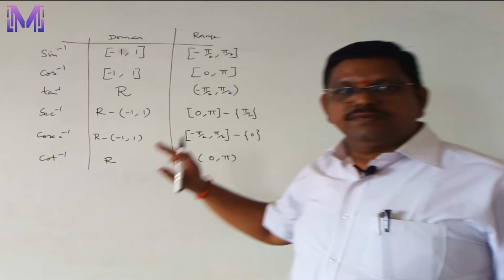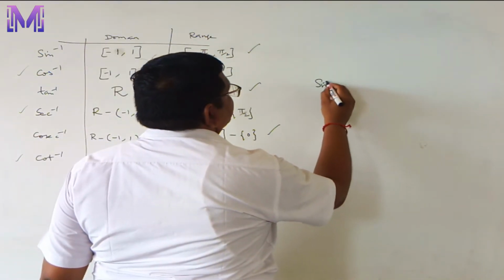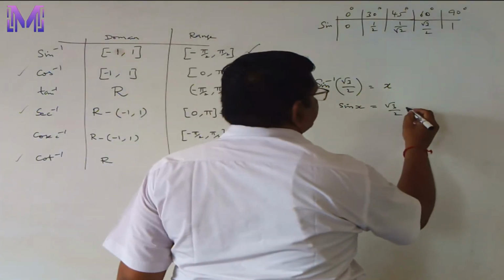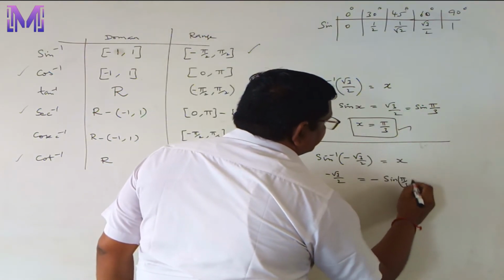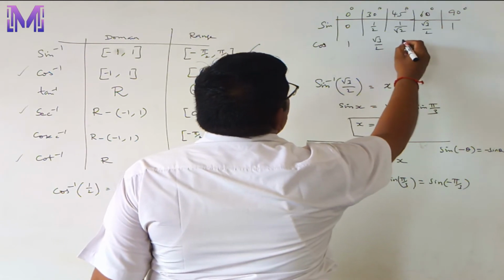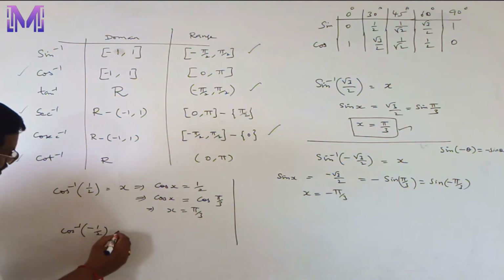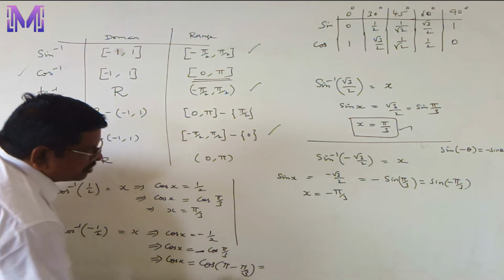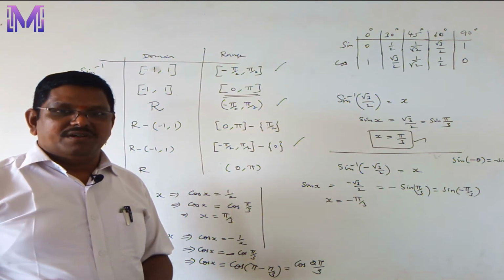PRINCIPAL VALUES || MODULE 2 || INVERSE TRIGONOMETRY